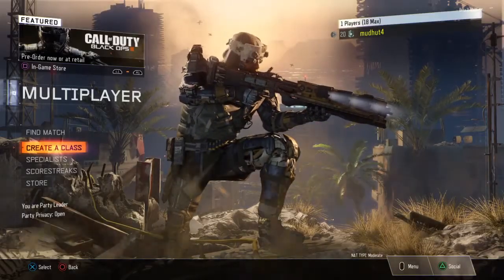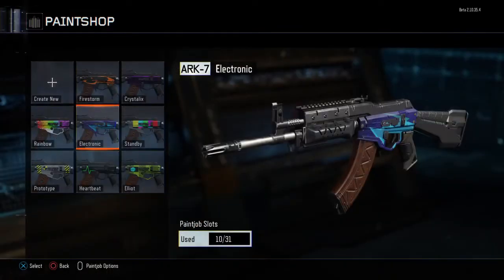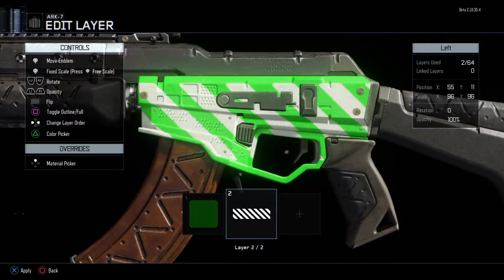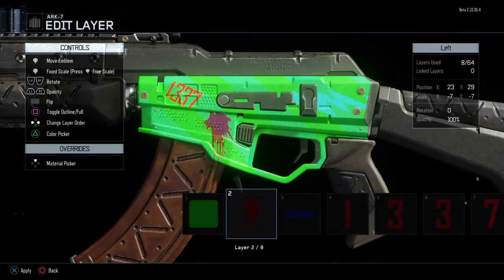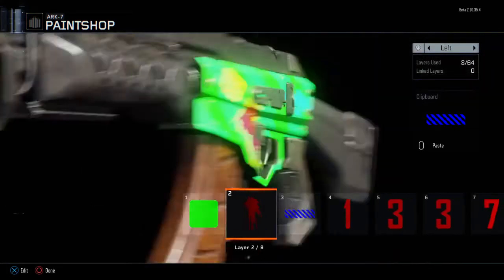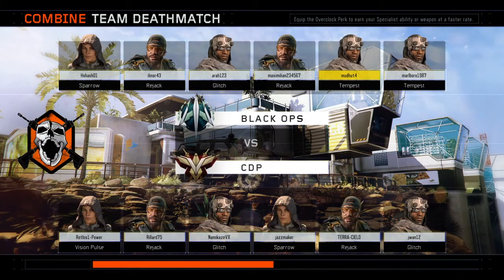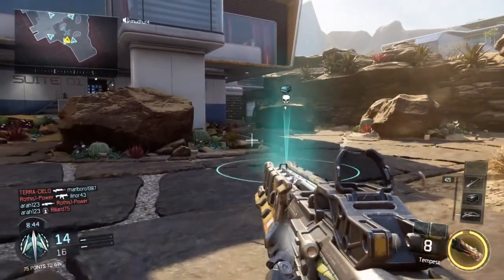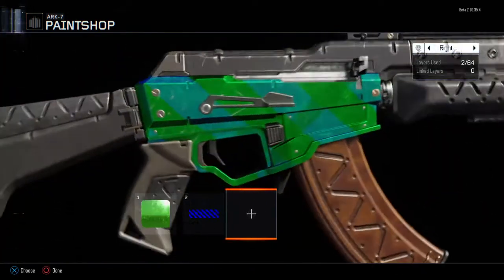COD BO3 beta Paintshop tutorial and showcase